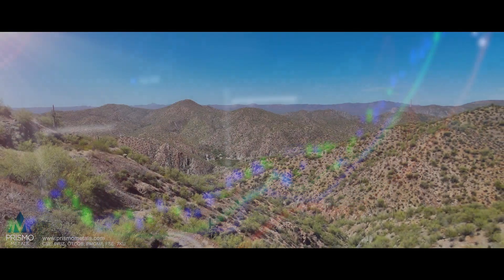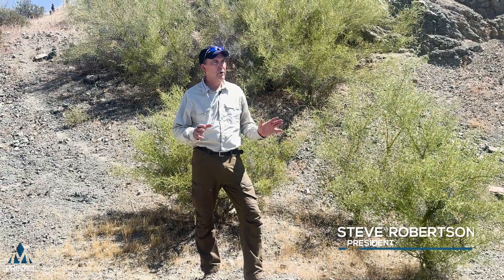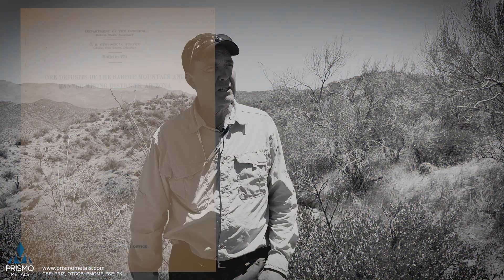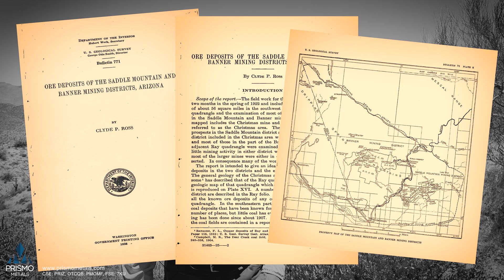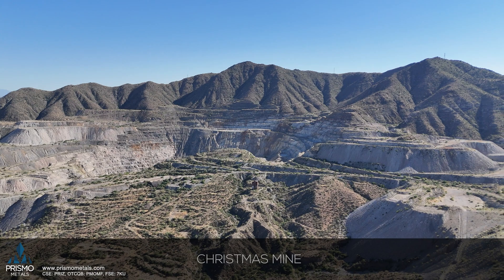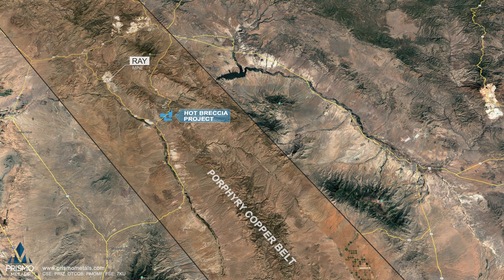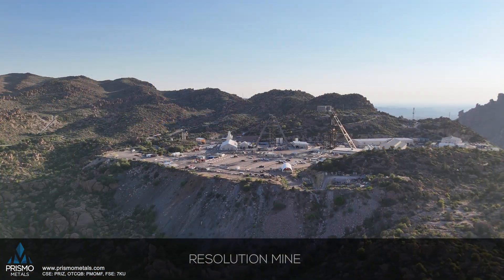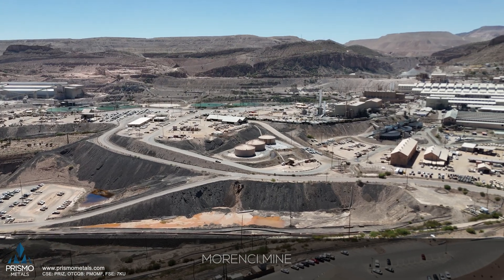The Arizona Copper Belt with Prismo Metals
"We've got the possibility of finding something that is much bigger and much richer than the prior generation of explorationists have considered."

The Arizona Copper Belt accounts for roughly 68% of U.S copper production from around a dozen major copper mining operations producing anywhere from 23-632 million pounds of copper per year. Most of these operations are near surface open pit mines focused on porphyry deposits, with copper being associated with intrusive igneous rocks like granite carrying by products of molybdenum, gold, silver and zinc.

Our Hot Breccia copper project, located within the prolific Arizona copper belt, could be a game-changer. Join President Steve Robertson for a virtual tour of the project and see why we're so excited about its potential!

This production was filmed on location and produced by  @Insidexploration for Prismo Metals.

ABOUT PRISMO METALS
Prismo Metals (CSE: PRIZ) is a mining exploration company focused on two precious metal projects in Mexico (Palos Verdes and Los Pavitos) and a copper project in Arizona (Hot Breccia).